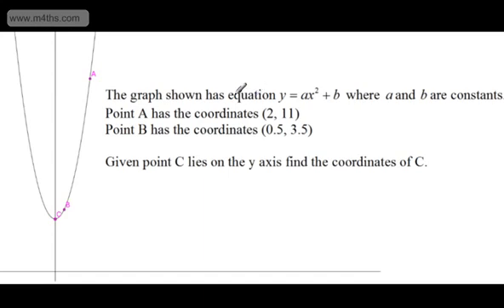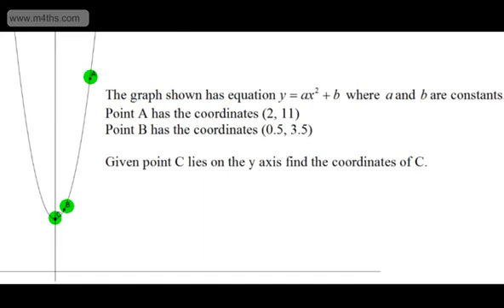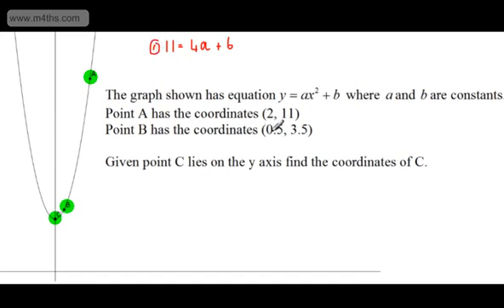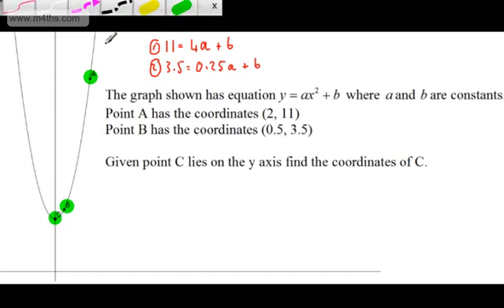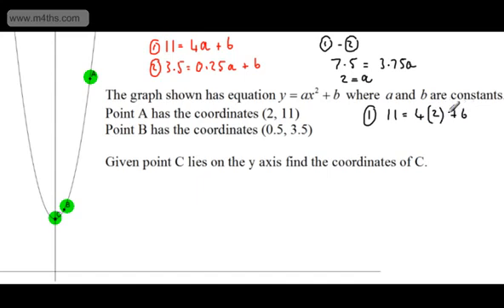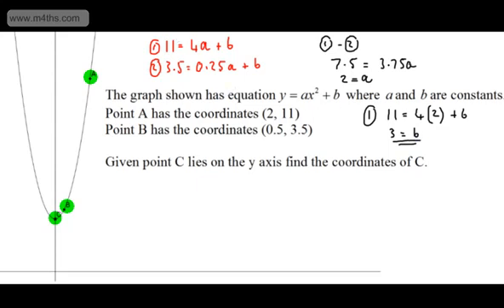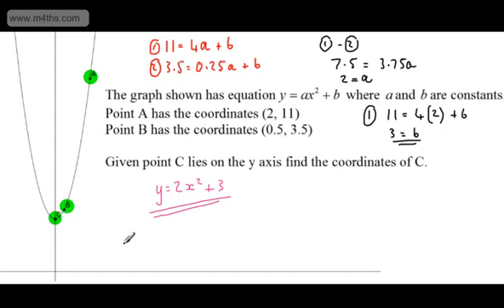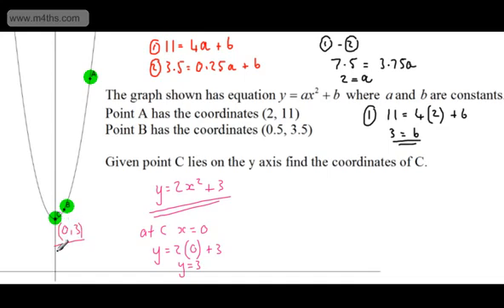(Q5) - A* Grade Extension GCSE Maths Questions - ( ) - A Star Mathematics Challenge